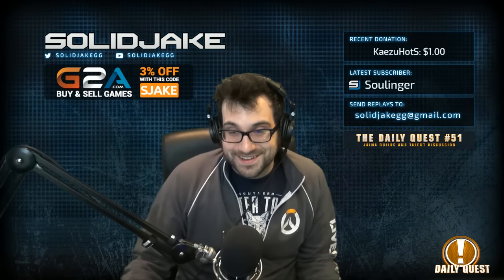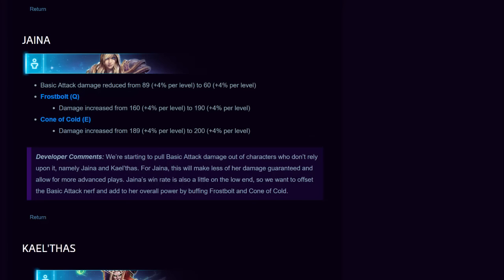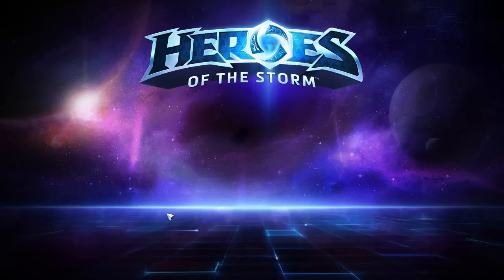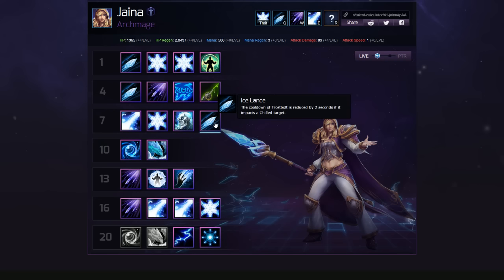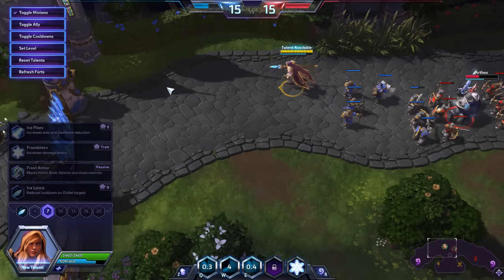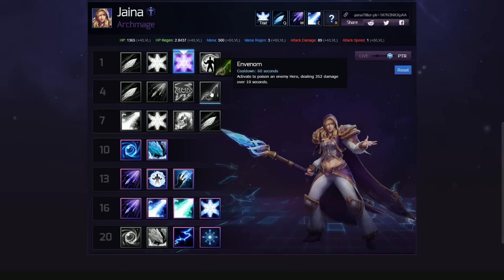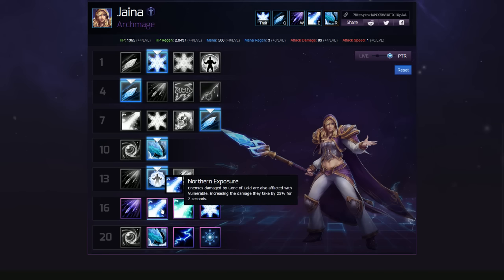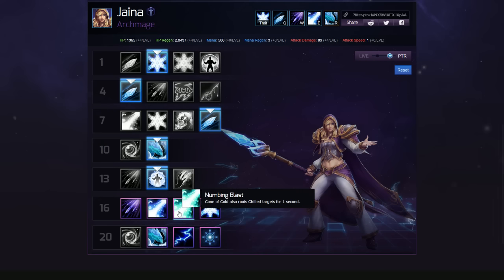[Heroes] Daily Quest #51 - Jaina Builds and Talent Discussion